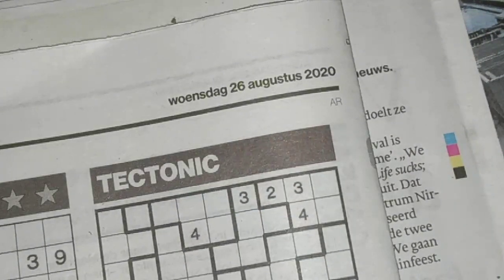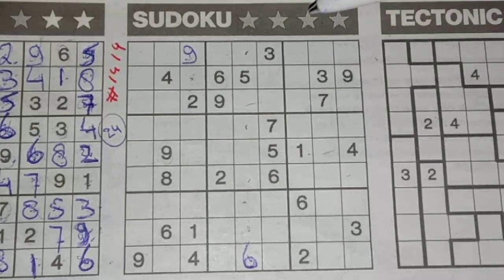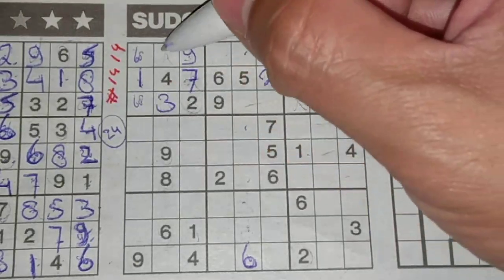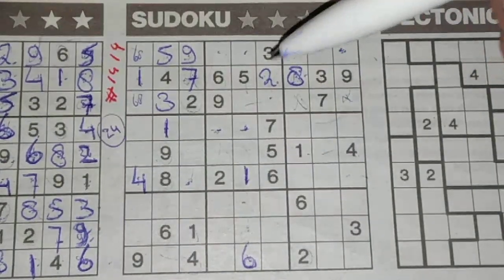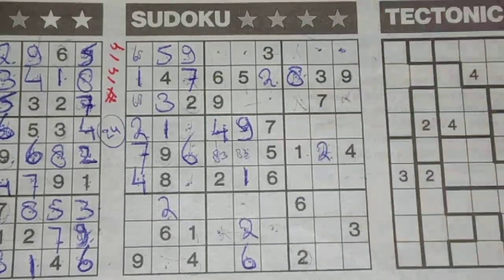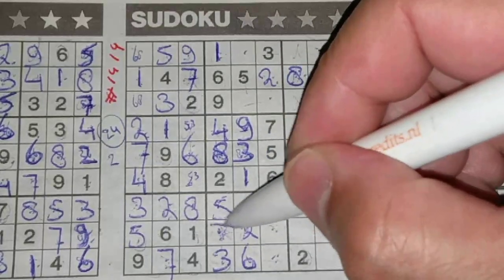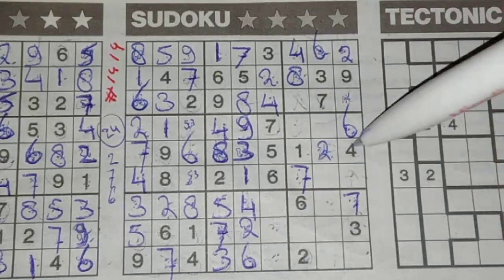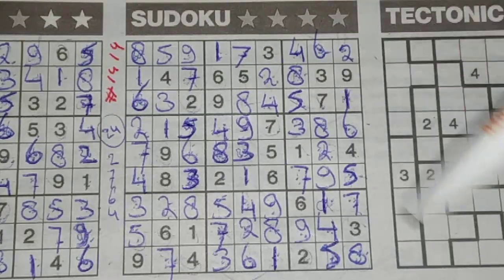(#1414) Wednesday. Four Stars Sudoku puzzle. Bonus Extra edition. 08-26-2020 Extra part 3 of 5